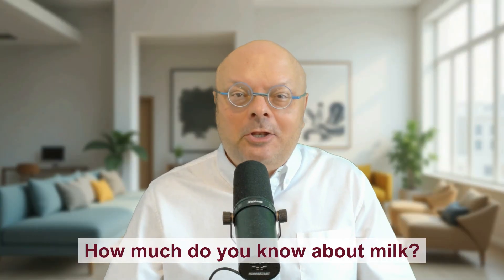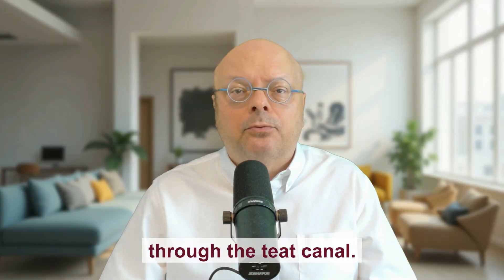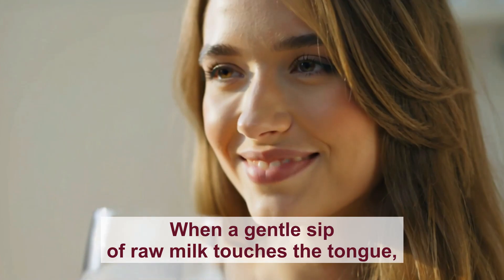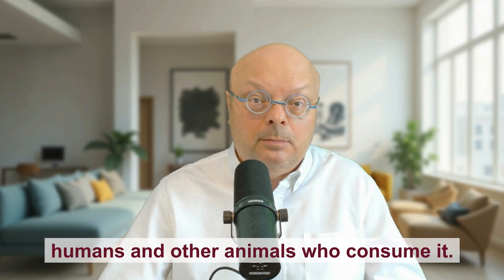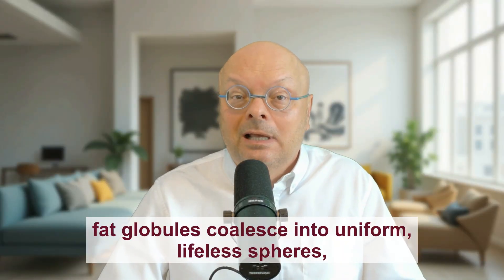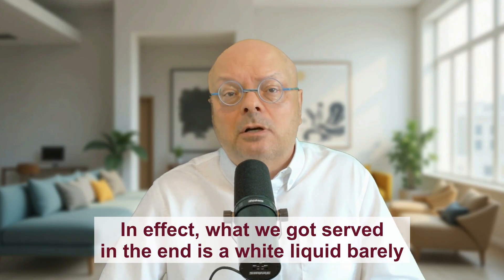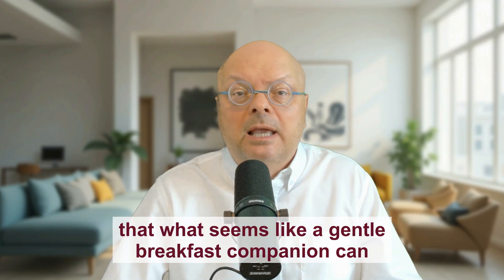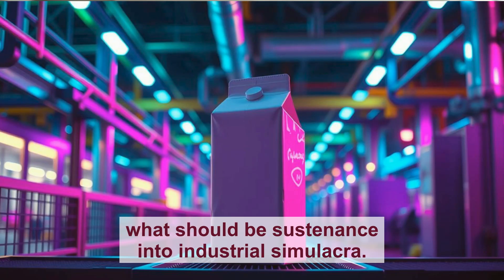Is RAW milk good for you?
Milk seems simple—but it’s far more fascinating than most of us realize. 🥛✨ From the living complexity of raw cow’s milk to the reality of industrial processing and plant-based alternatives, this episode of Knowing is Winning explores what really lies behind the glass. Is milk just a drink—or a living ecosystem of nourishment? 🌿🐄